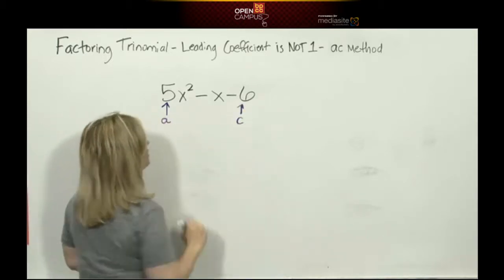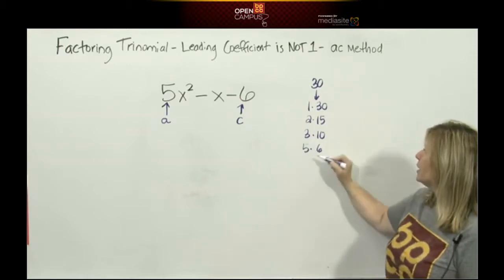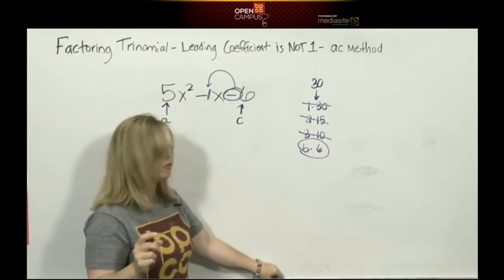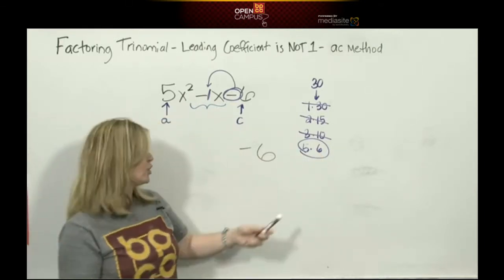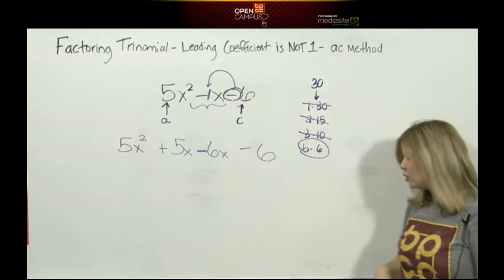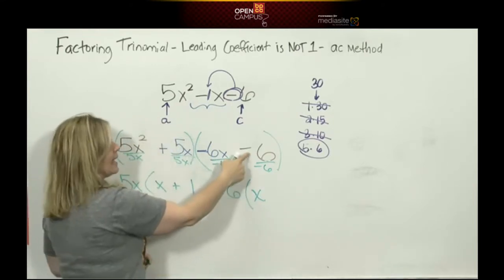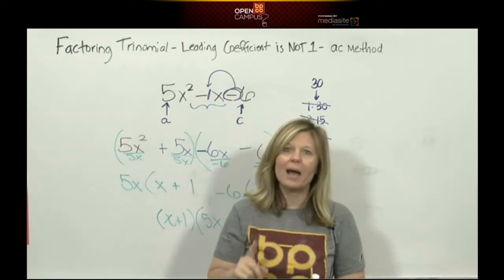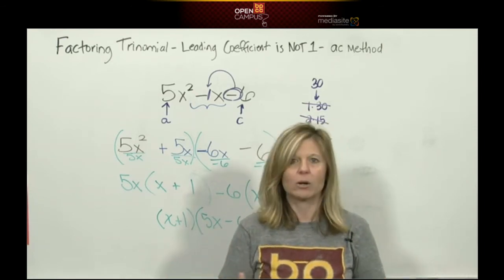7 7B Factoring trinomials whose leading coefficient is not 1 ac method